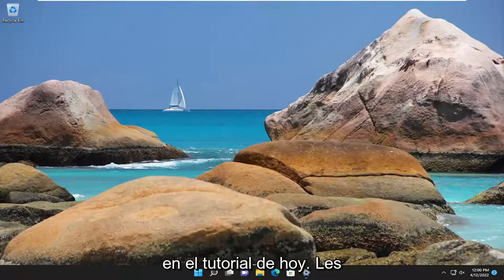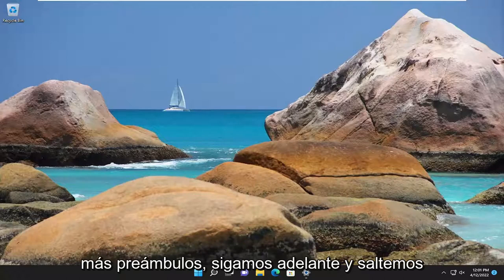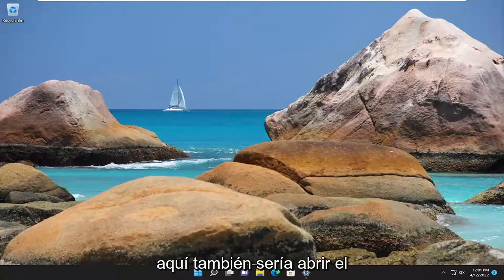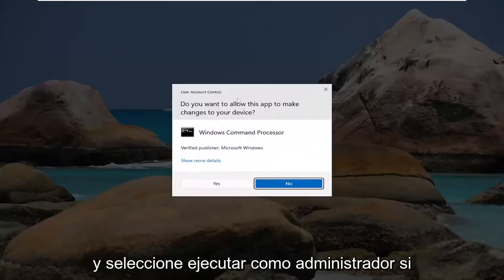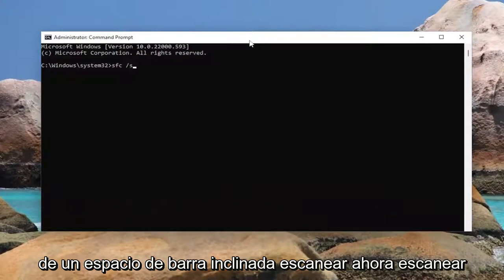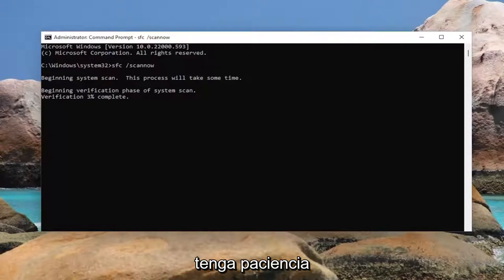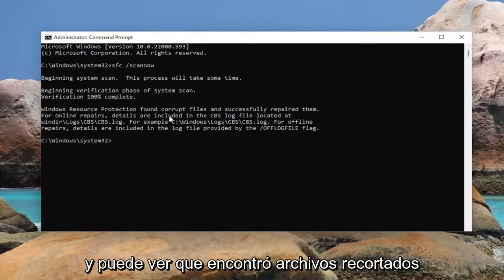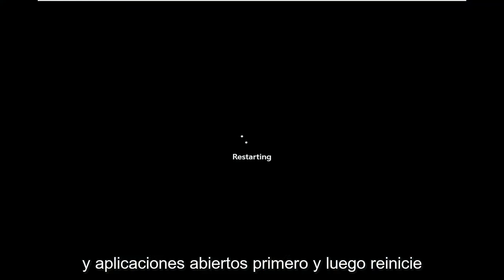Cómo solucionar los errores OOBELOCAL, OOBEKEYBOARD, OOBEREGION al instalar Windows 11 y Windows 10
Solucione los errores OOBEKEYBOARD, OOBELOCAL, OOBEREGION en Windows 10 y Windows 11.

Algunos usuarios de Windows al intentar instalar Windows 11 o Windows 10 en Virtual Box se encuentran con un error que dice "Algo salió mal OOBEKEYBOARD, OOBELOCAL o OOBEREGION". En este tutorial, hablaremos sobre las formas de corregir los errores OOBEKEYBOARD, OOBELOCAL, OOBEREGION.

Problemas abordados en este tutorial:
oobeerror de teclado windows 11
oobe error de teclado
oobeteclado windows 11
oobekeyboard algo salió mal
Corrección de error del teclado oobe
oobeteclado win11

Al instalar un sistema operativo en la máquina virtual, los usuarios ven el siguiente mensaje de error durante el asistente de configuración de la experiencia lista para usar (OOBE).

Algo salió mal.

Puede volver a intentarlo o saltárselo por ahora.

OOBEKEYBOARD y OOBEREGION